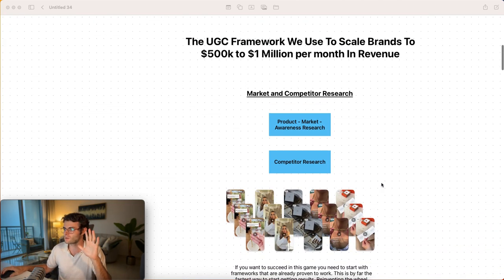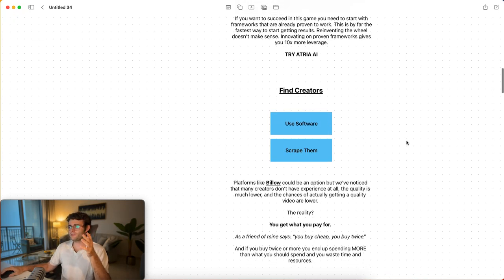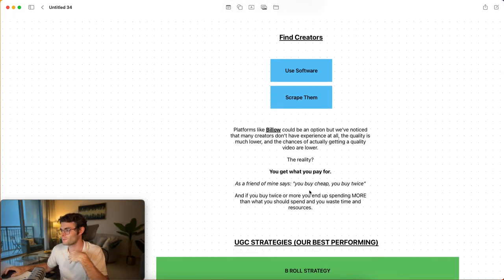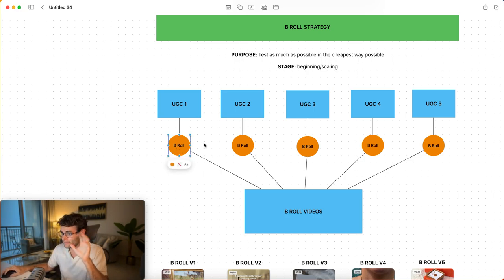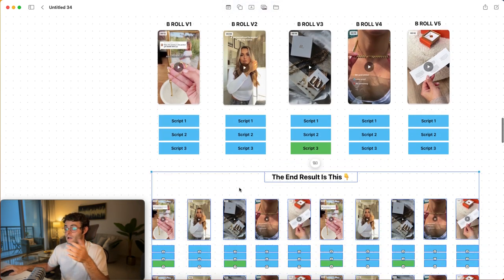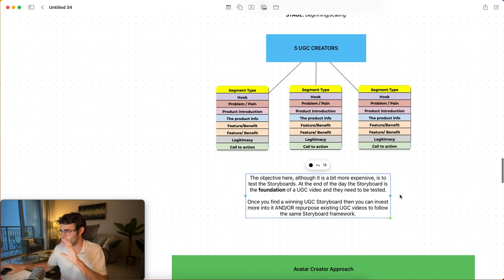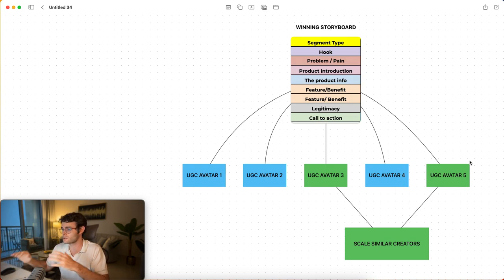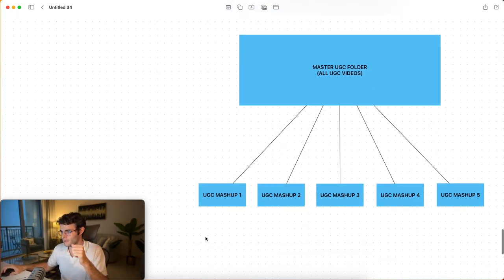The UGC framework that scales Shopify stores past $500k/month